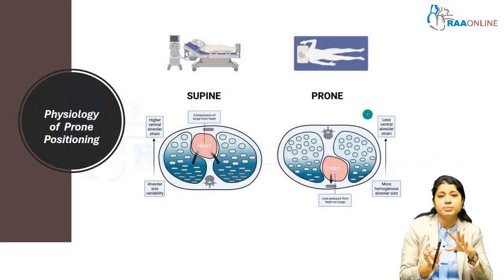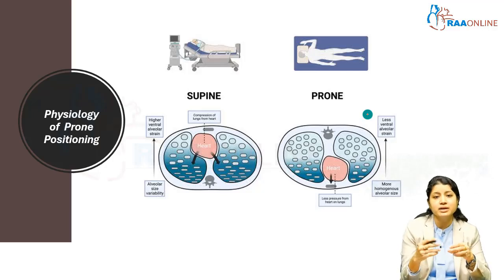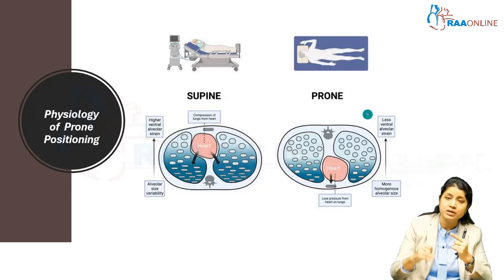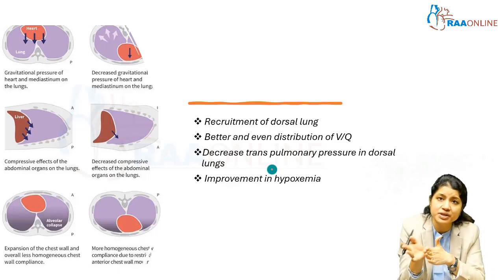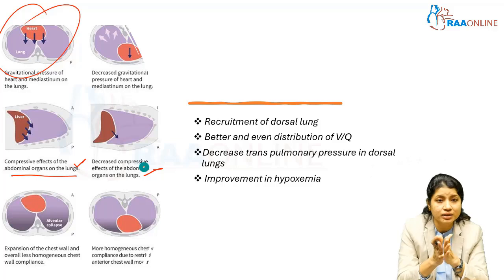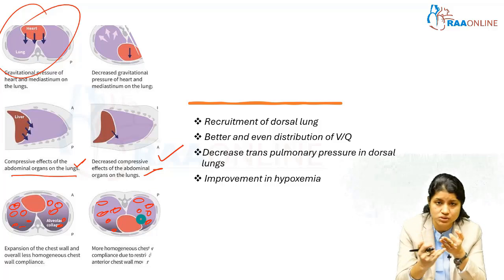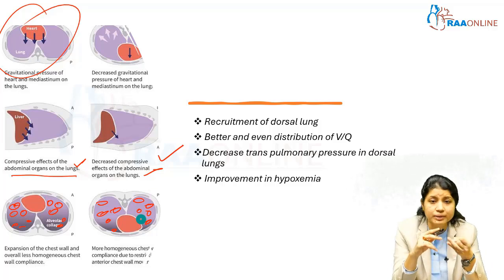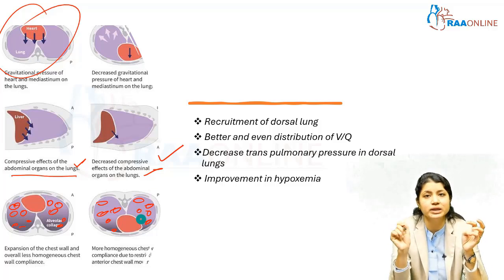Critical Care Medicine | Adjuvant therapies for ARDS | Raaonline